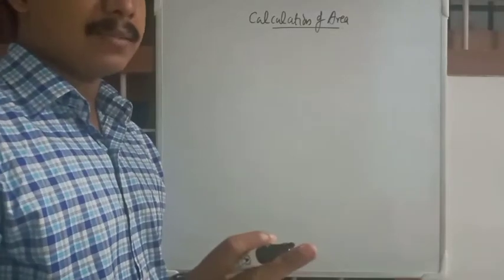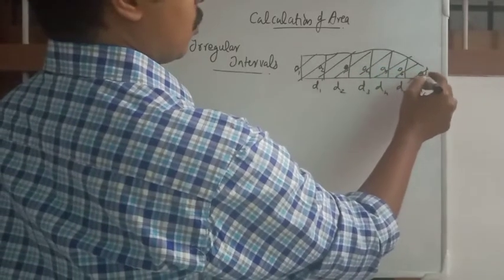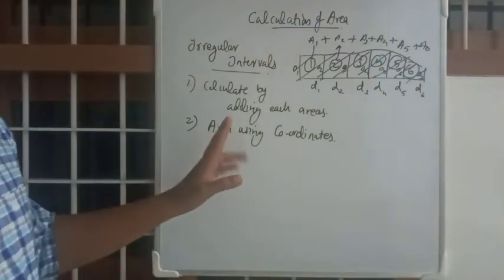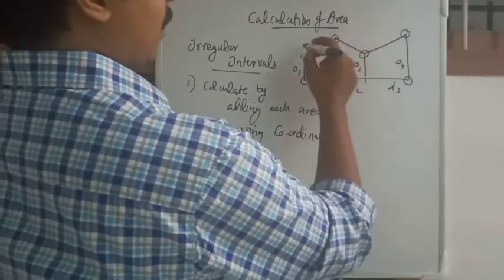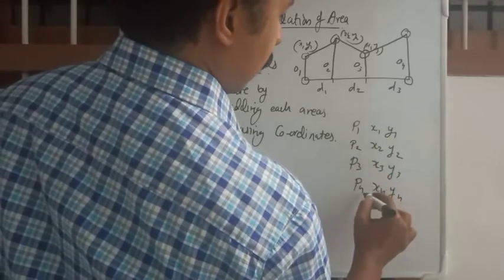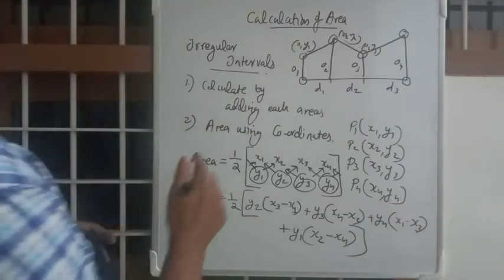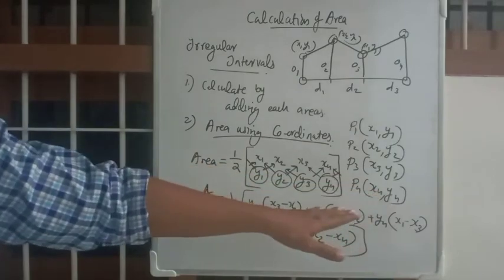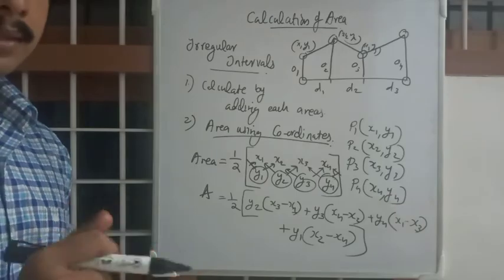Area by coordinates : Irregular interval offsets : Surveying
Surveying and Geomatics